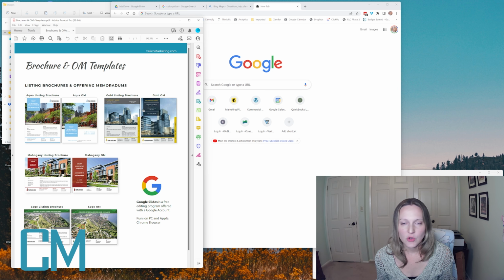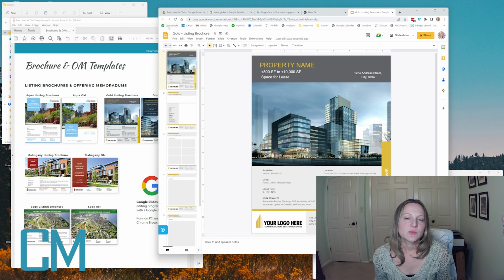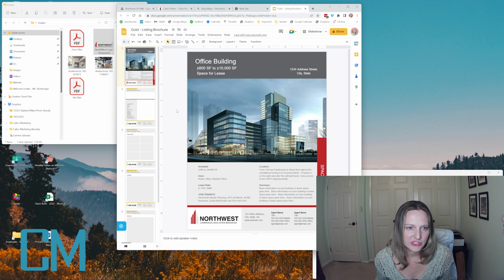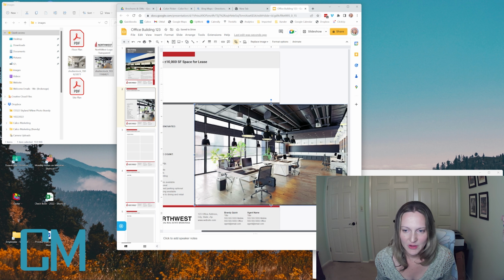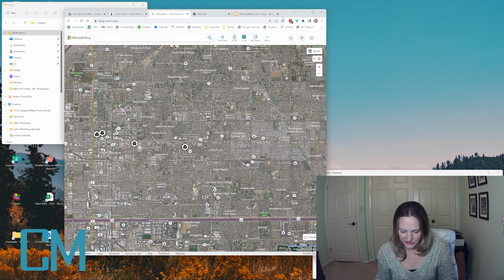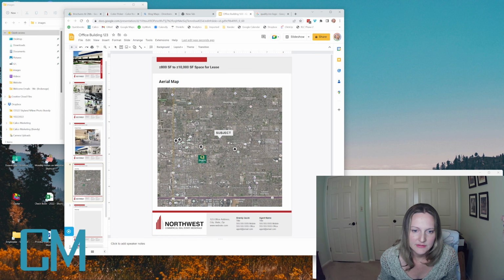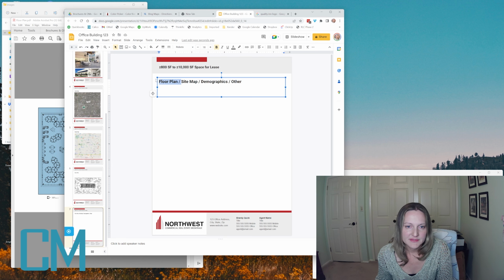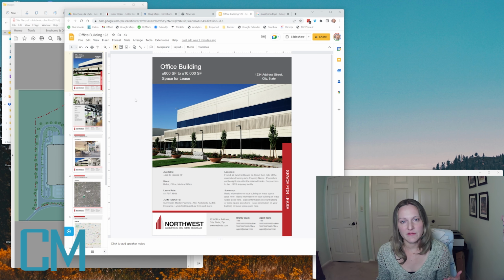Commercial Real Estate Listing Brochures & OMs - Free Templates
Need a new brochure or OM for your commercial real estate listing? In this video, I give you free brochure templates and show you step-by-step how to edit them. You’ll learn how to add your info, photos, and branding so your brochure looks professional and ready to send.